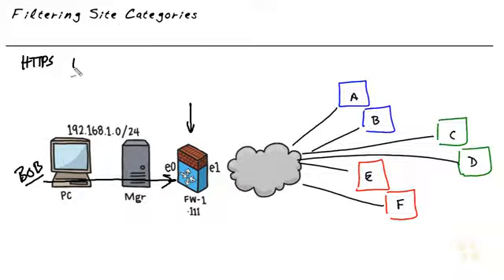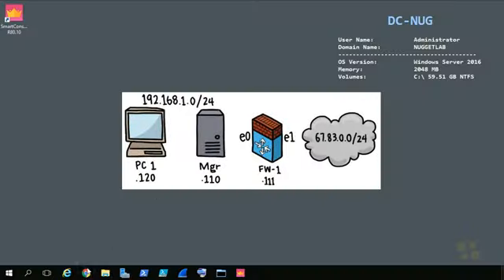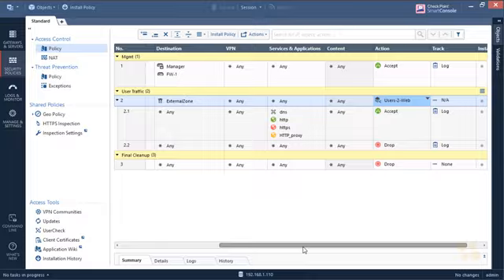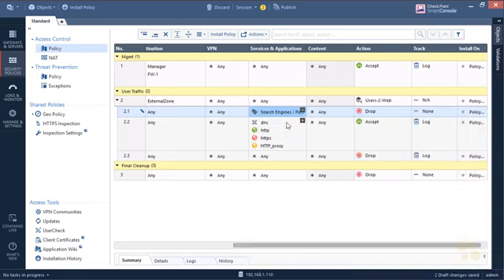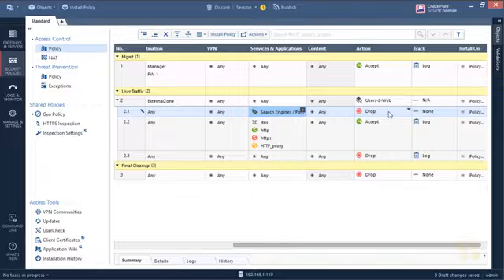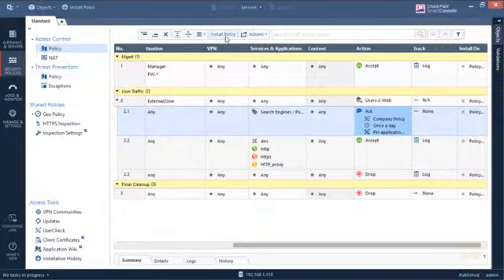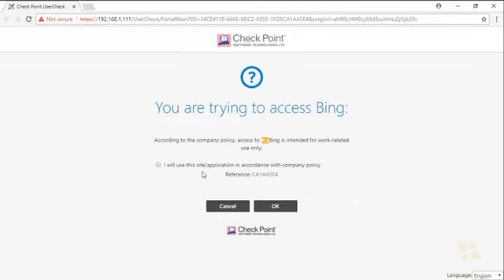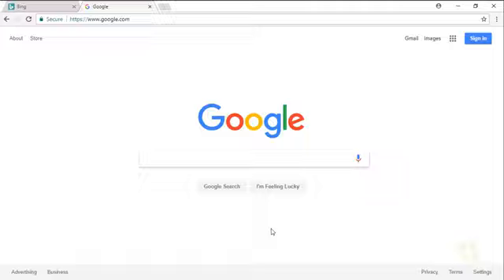38 Check Point CCSA R80 Advanced Firewall Features Filtering Si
38 Check Point CCSA R80 Advanced Firewall Features Filtering Si